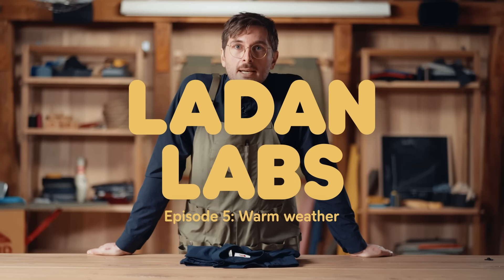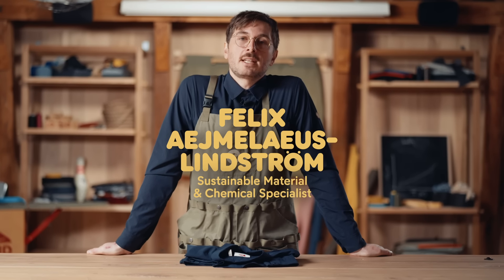Materials in Warm Weather | Ladan Labs | Fjällräven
Warm weather comfort means keeping yourself cool, dry, and sun protected, so look for outdoor gear made of airy materials that transport away moisture.

In this episode of Ladan Labs (where we explore topics of innovation, durability and sustainability) Sustainable Material & Chemical Specialist Felix Aejmelaeus-Lindström explains how the human body functions in the heat and how Fjällräven uses materials to optimise your time in nature all summer long.